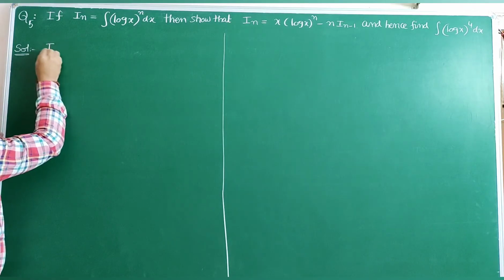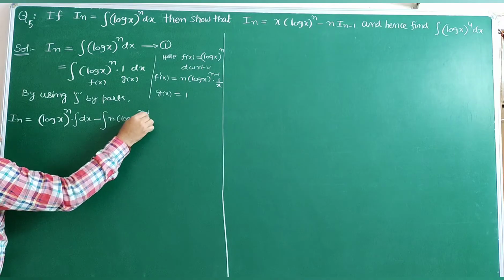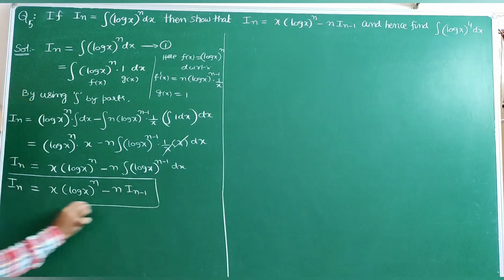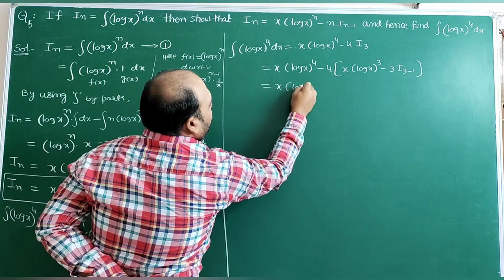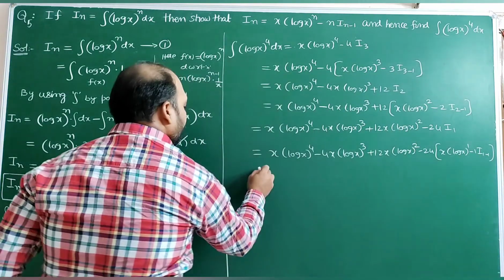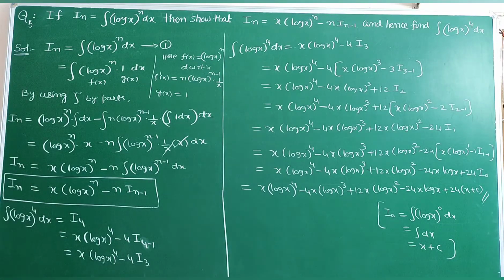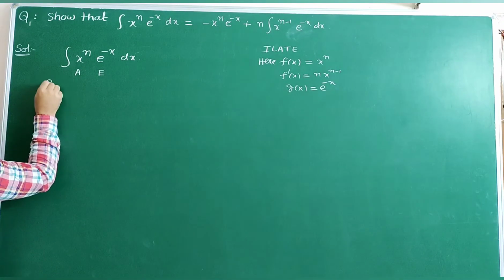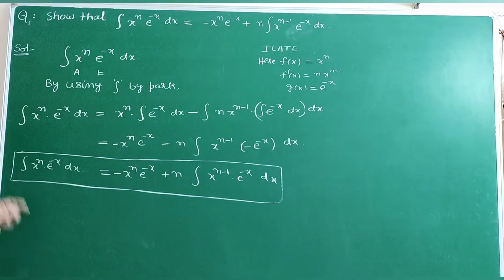reduction formulas for log^n x MATHS 2B sr.inter NCERT CBSE 12thCLASS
reductionformula Integration reduction formulas for log^n x MATHS 2B sr.inter